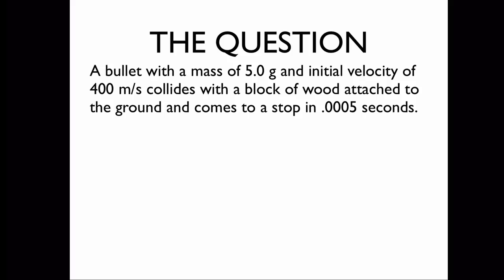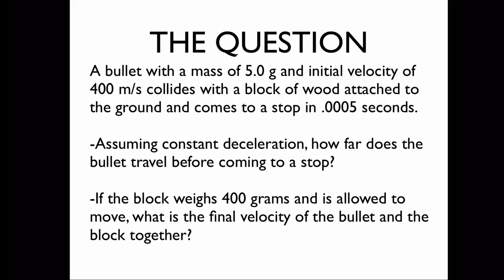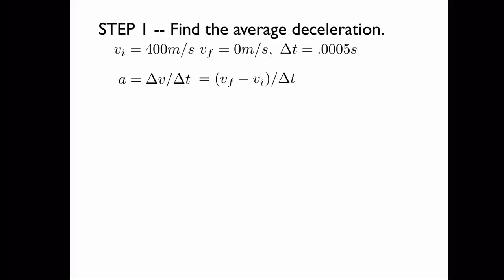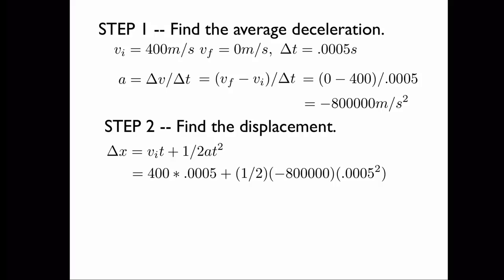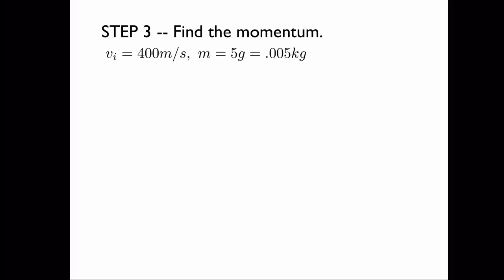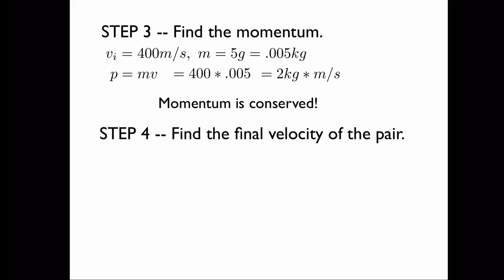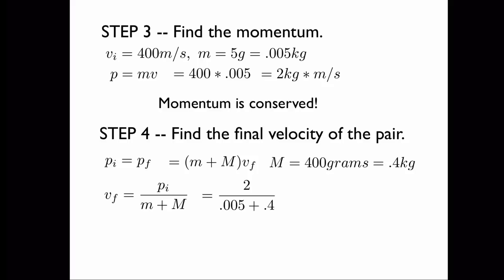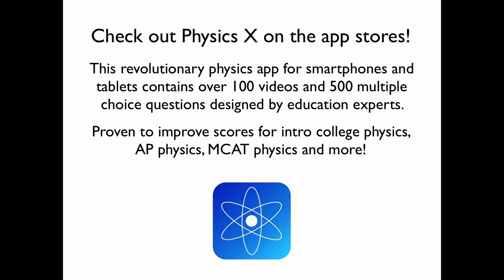Bullet and Block Inelastic Collision HD -- College, AP, MCAT Physics